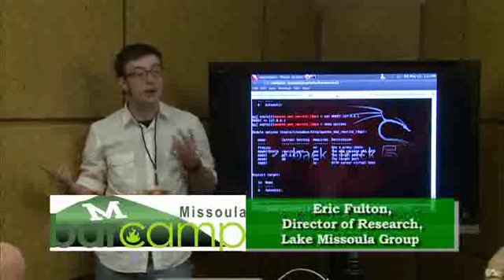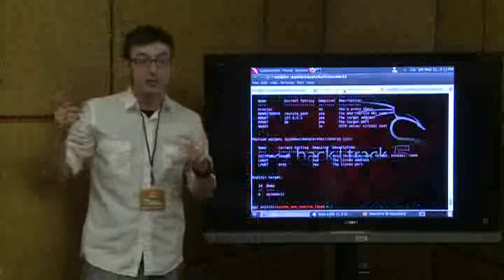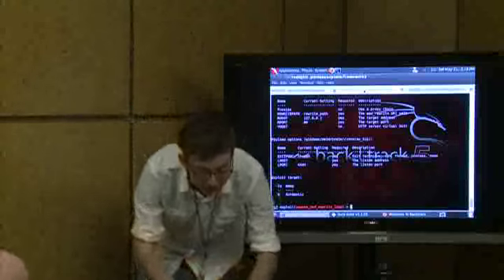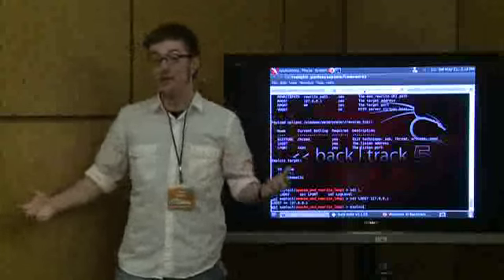Missoula Bar Camp #3 Class with Eric Fulton